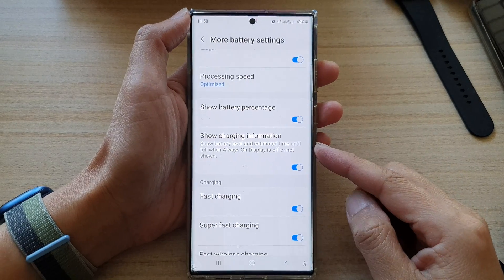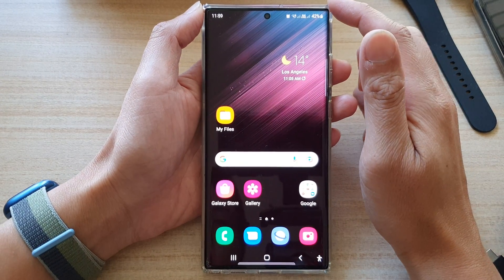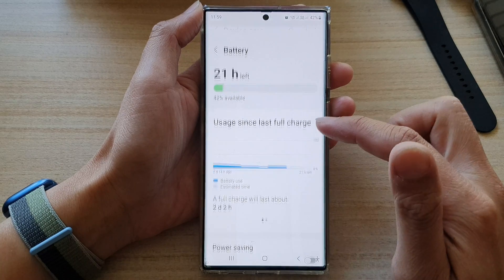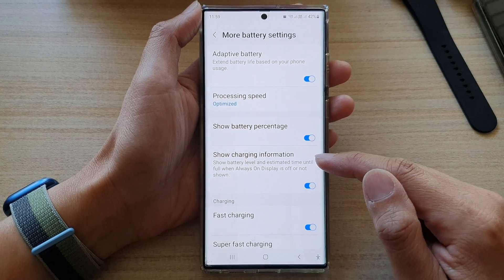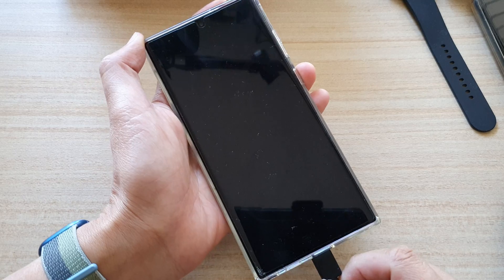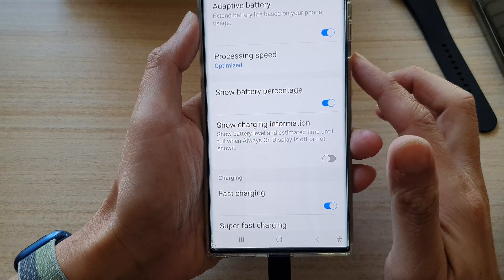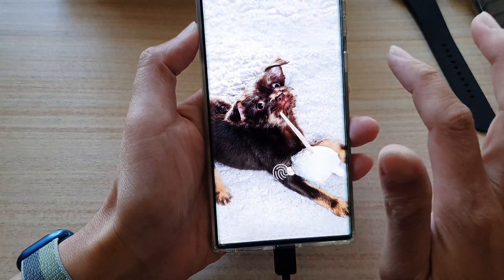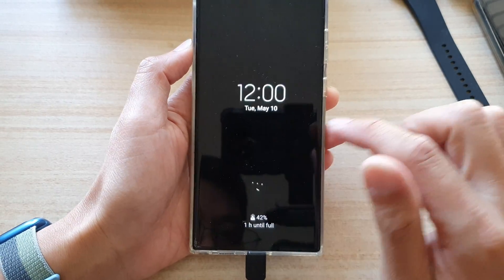Galaxy S22/S22+/Ultra: How to Turn On/Off SHOW CHARGING INFORMATION On Lock Screen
Learn how you can turn On/Off Show charging Information on the Lock Screen on Samsung Galaxy S22/S22+/Ultra.